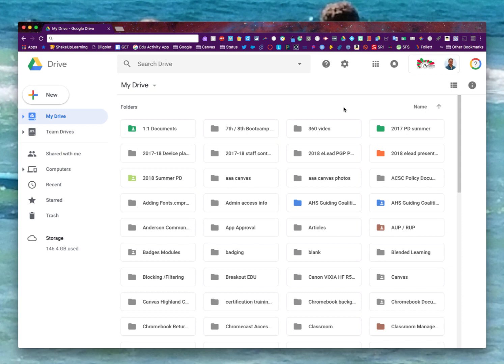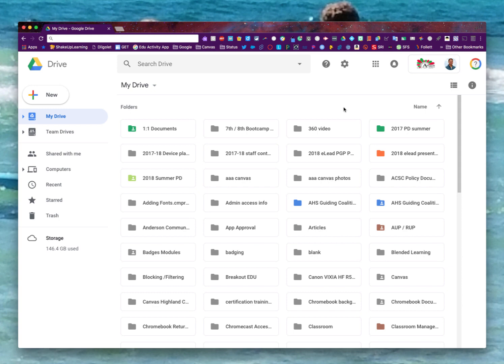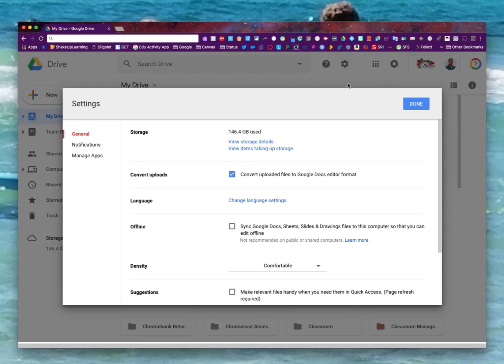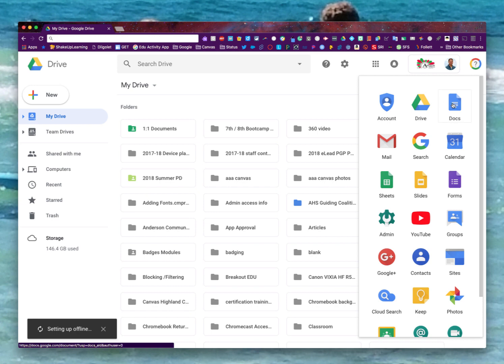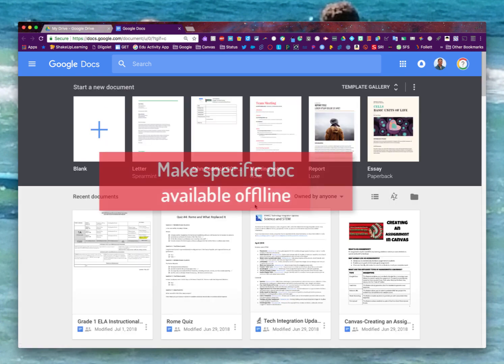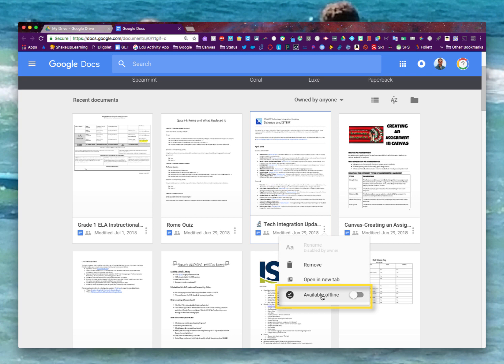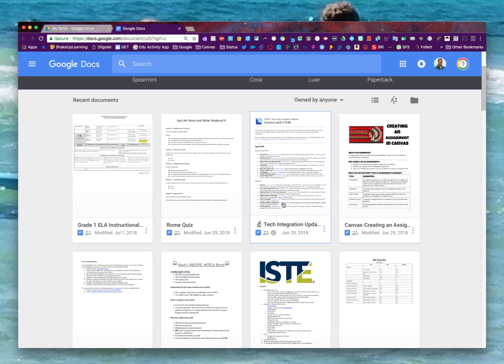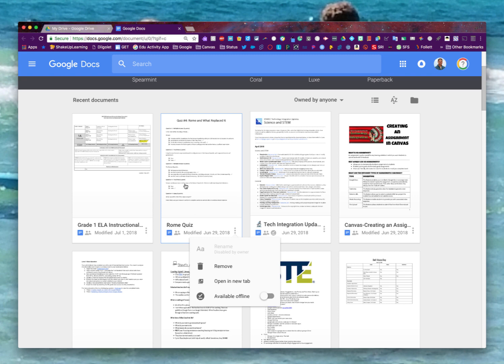Make Google Docs Available Offline